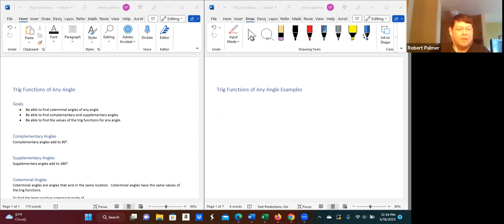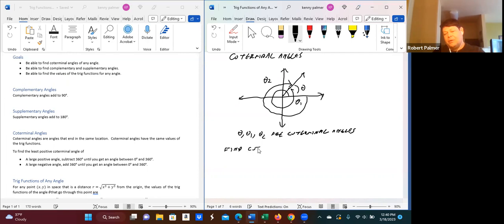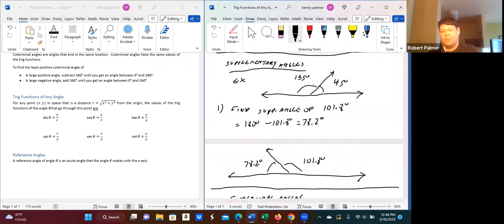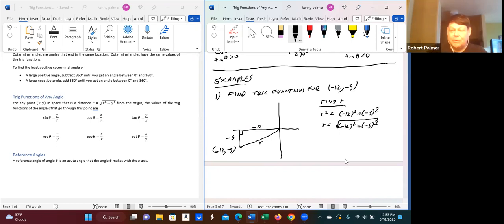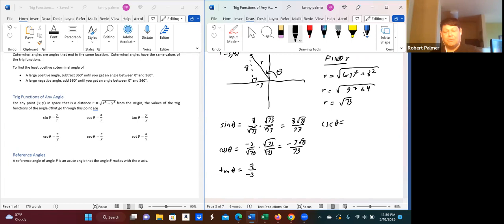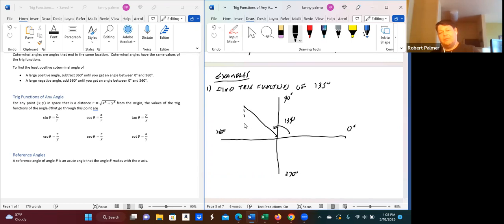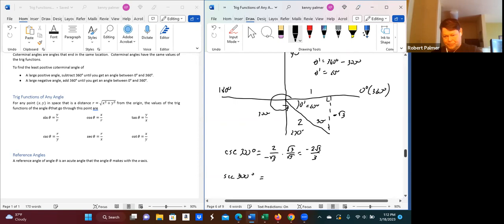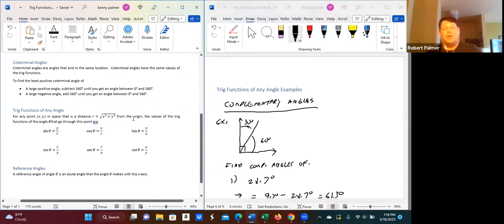Trigonometric Functions of Any Angle